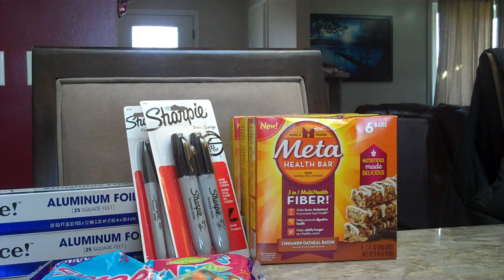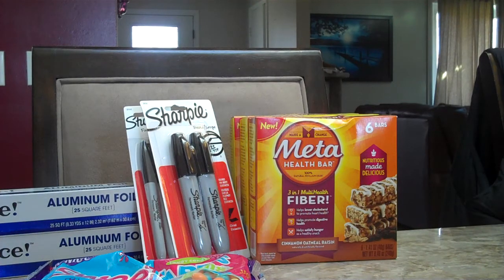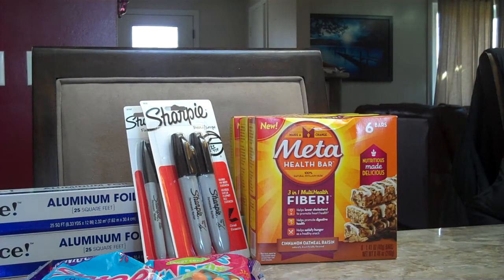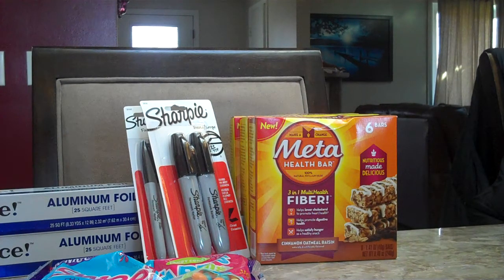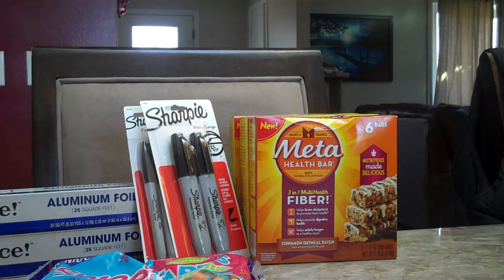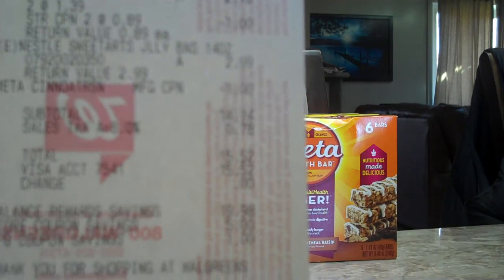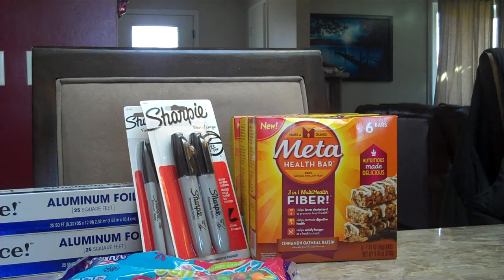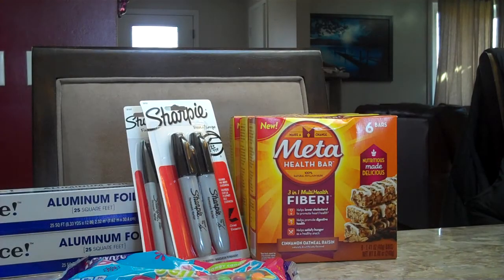Walgreen's 4/12/15 Trip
Here is our Walgreens trip this week. There are lots of awesome deals (these are just the ones we liked the best).

Coupon booklet (in front of store where the weekly ad is)